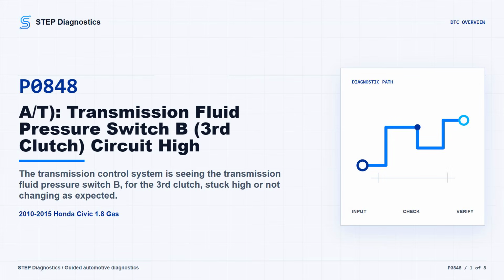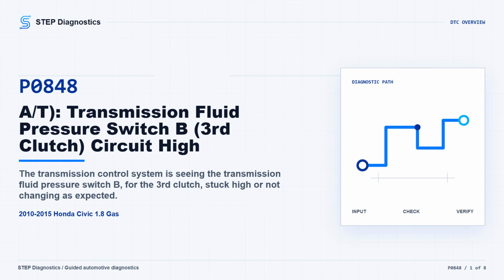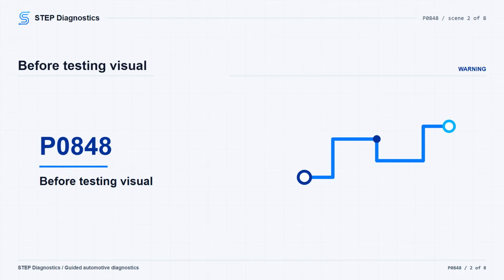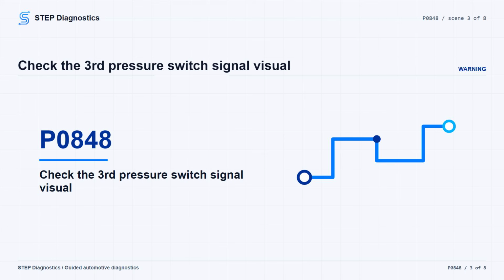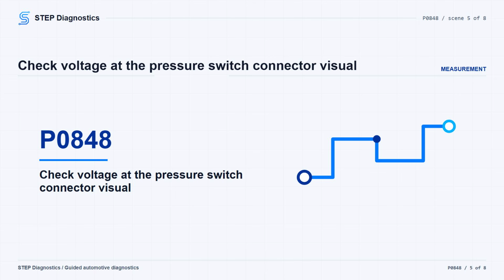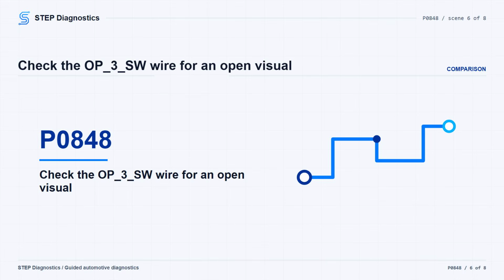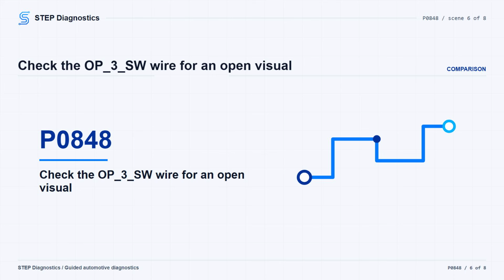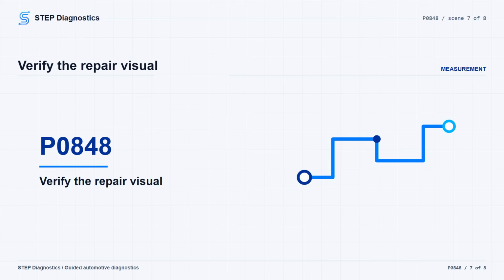P0848: A/T): Transmission Fluid Pressure Switch B (3rd Clutch) Circuit High - 2010-2015 Honda Civ...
P0848 on 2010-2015 Honda Civic 1.8 Gas: A/T): Transmission Fluid Pressure Switch B (3rd Clutch) Circuit High.

P0848 may mean the transmission control system is seeing the transmission fluid pressure switch B, for the 3rd clutch, stuck high or not changing as expected.

What you may notice:
- The vehicle may set a warning light.
- The transmission may shift abnormally or feel harsh at times.
- The vehicle may also appear to drive normally if the concern is intermittent.
Possible fault areas:
- Possible pressure switch signal concern.
- Possible wiring, connector, or terminal issue between the pressure switch and the PCM.
- Possible PCM software or PCM input concern.
This video follows a practical diagnostic sequence and keeps the important measurements and decisions in order. P0848 can often be diagnosed by confirming the live switch signal, reproducing the fault condition, checking the switch circuit voltage, checking continuity back to the PCM, and then verifying the OBD